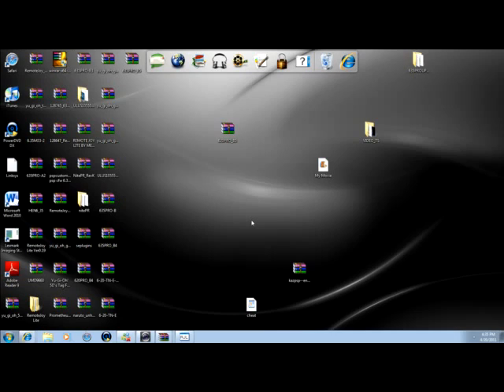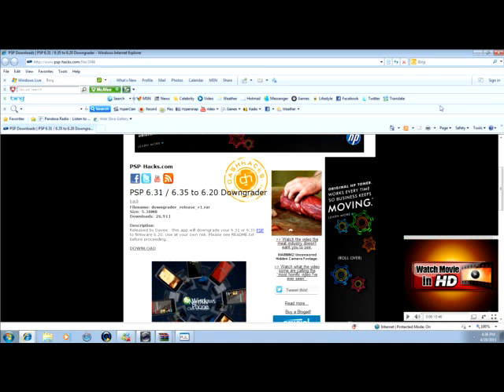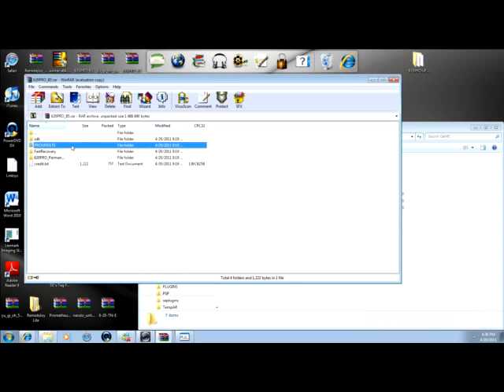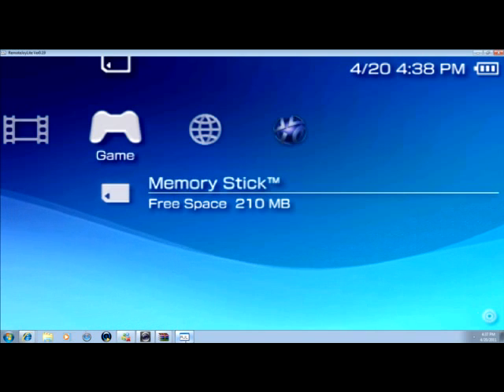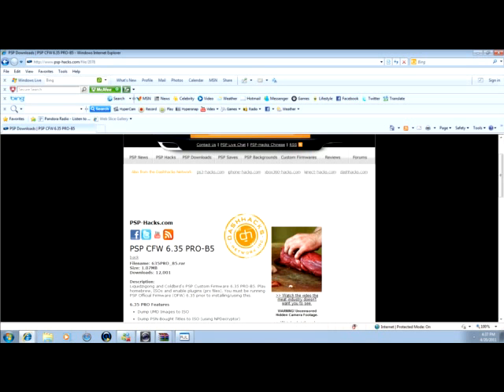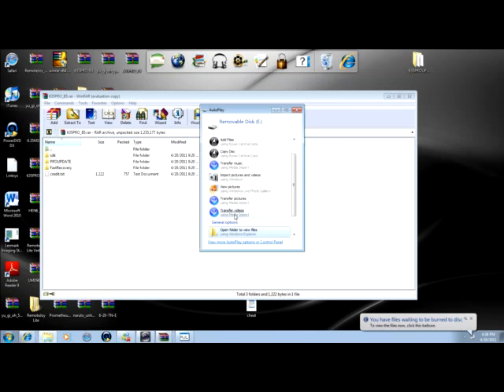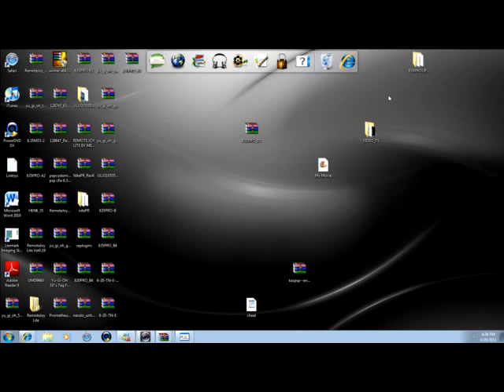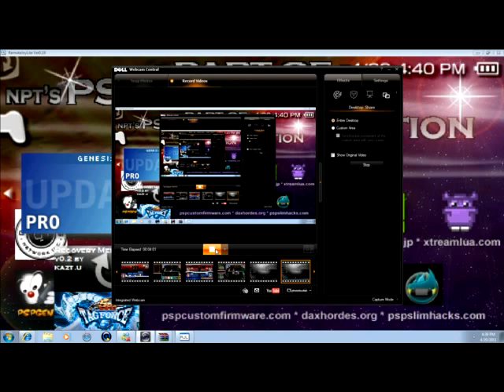PSP tutorial on how to install PSP 6.20/6.35 PRO-B5 CFW on to PSP 1000-3000 PSPGO 1G-5G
this is for PSP 6.20 OFW
this is if you don't have psp 6.20 OFW
PSP 6.31 / 6.35 to 6.20 Downgrader
this is for psp 6.35 OFW